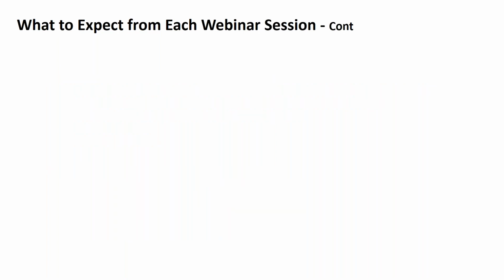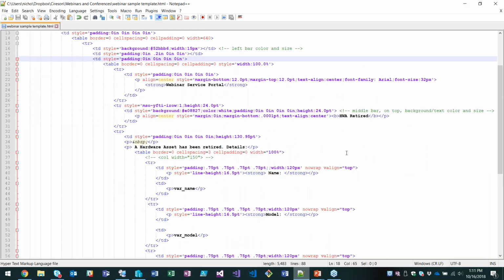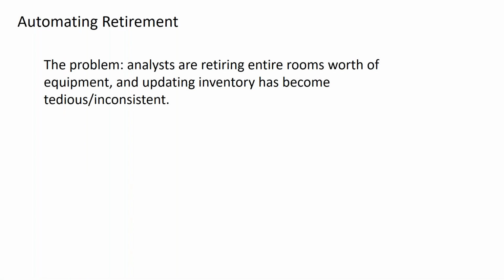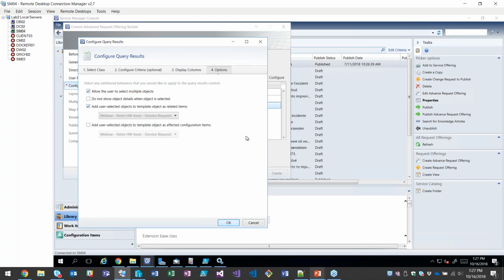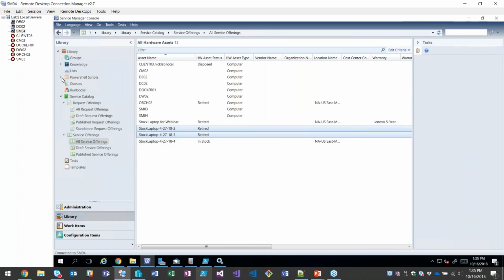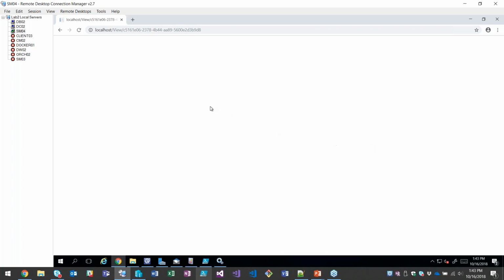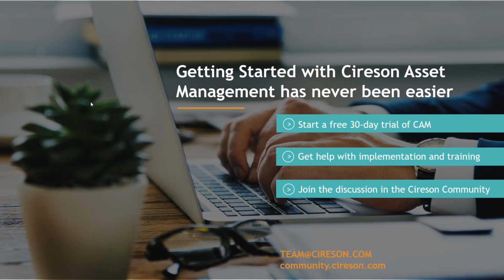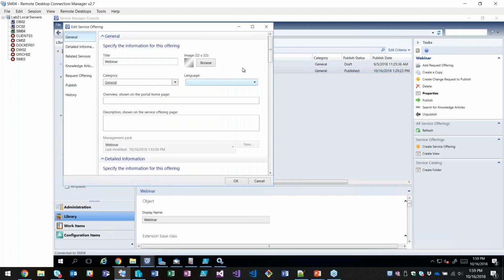Master Hardware Asset Management Part 4: Notifications, Automation, and Vacations (NA)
Looking for your region?
Master Hardware Asset Management (EMEA)